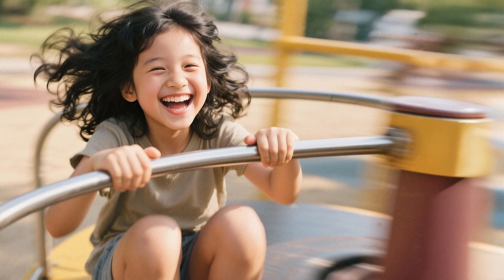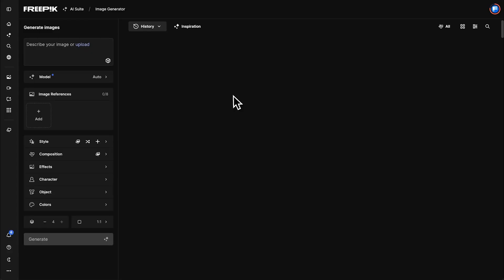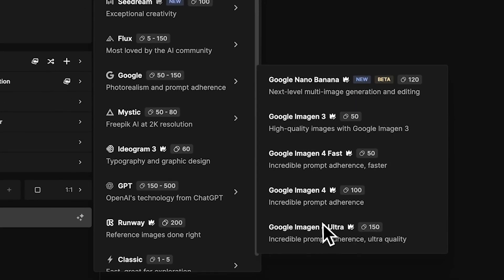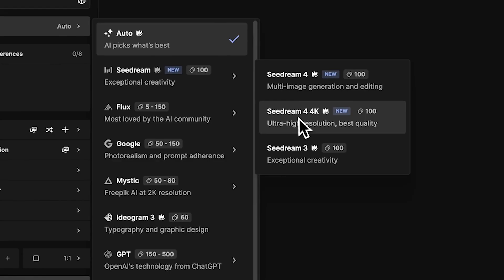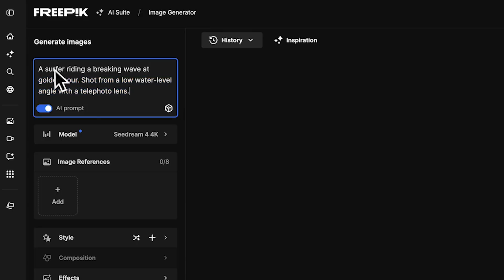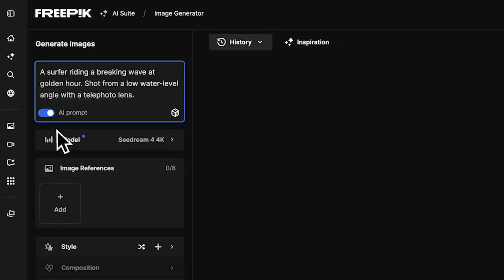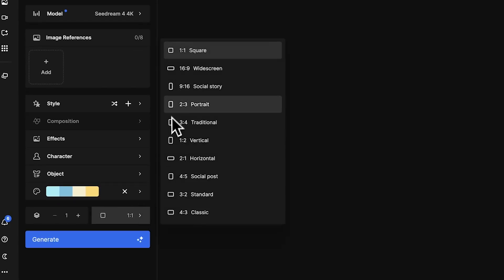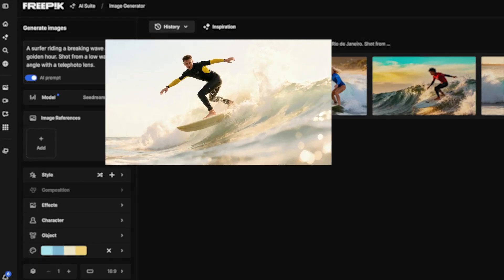How to generate images with AI | Freepik Getting Started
Discover how to generate images with AI and create endless visuals, all in the Freepik AI Suite. Choose models like Google Imagen 4 for fine details, Seedream 4 for unique styles, or the 4K version for ultra-sharp results. Describe your idea, set the colors and aspect ratio, then hit generate. It’s that simple.